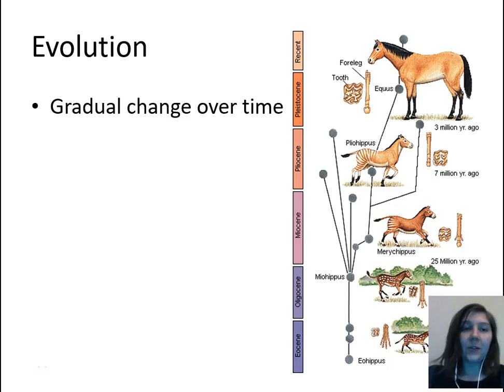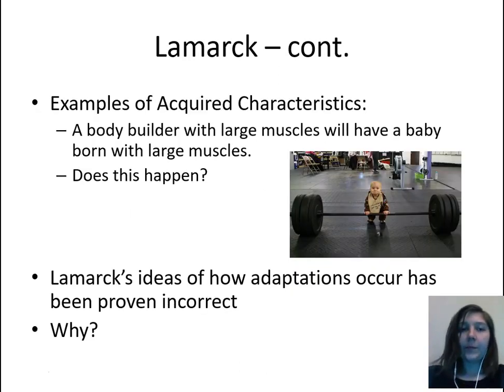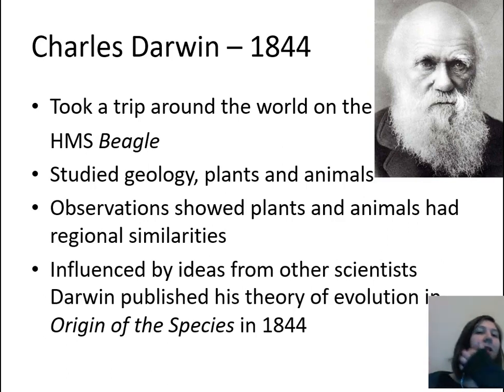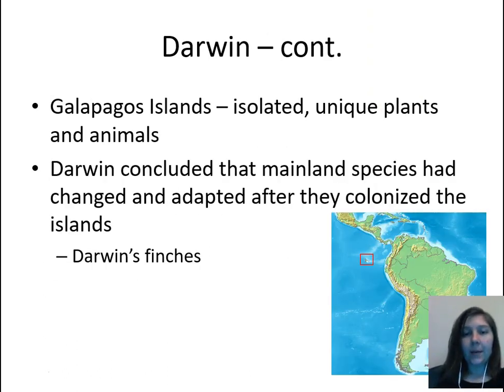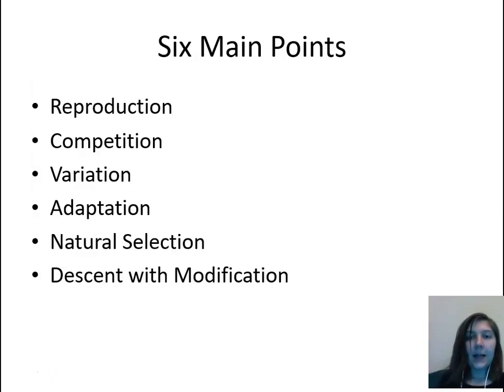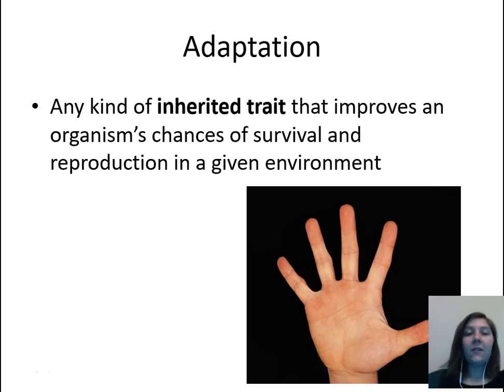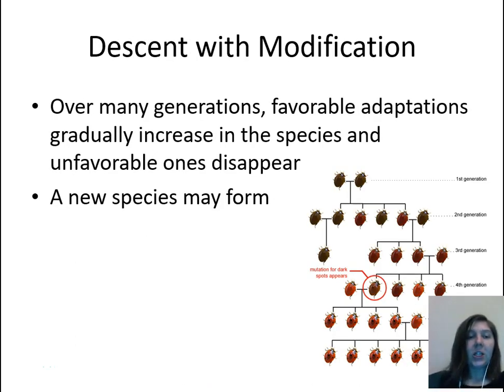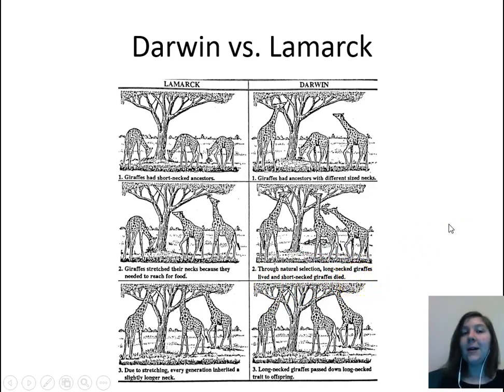Theory of Evolution